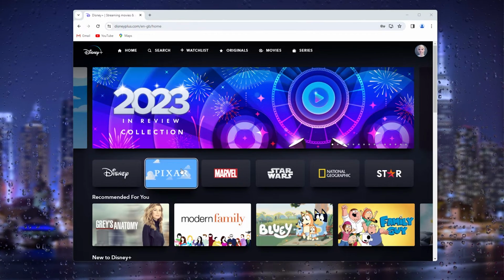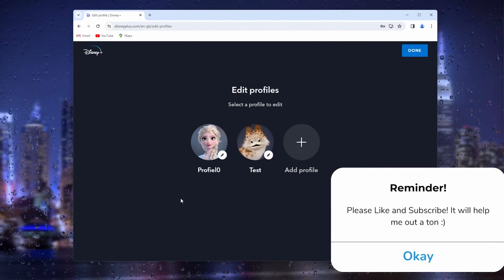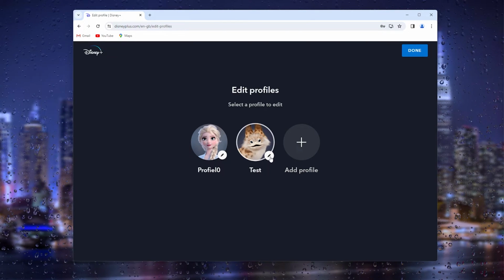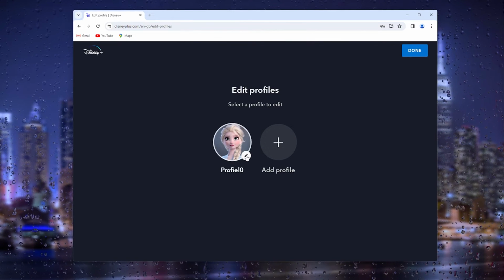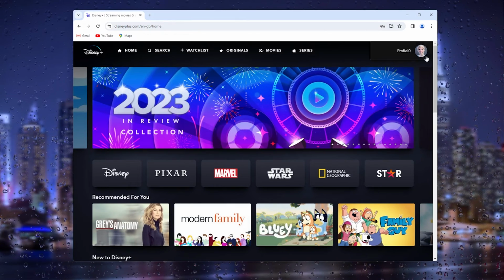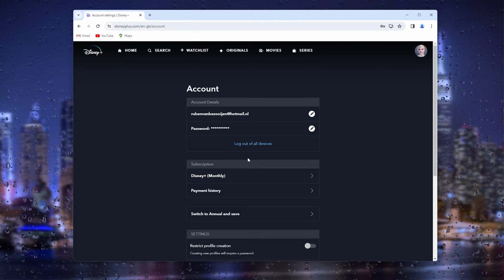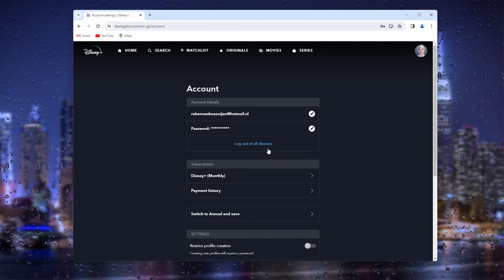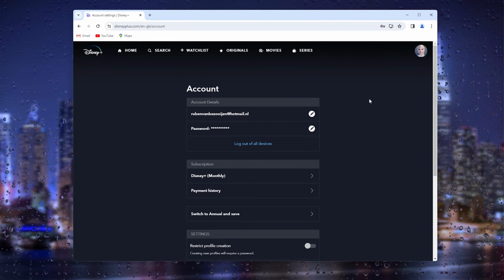How To Delete Profiles On Disney+ Plus (Easy Guide!)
How to delete profiles on the Disney Plus platform. Whether you're looking to tidy up your account, remove outdated profiles, or simply want a fresh start, our comprehensive guide will walk you through the process step by step. Uncomplicate your Disney Plus account management and ensure a personalized and clutter-free streaming experience. Follow our instructions for a hassle-free approach to deleting profiles on Disney Plus in 2023.